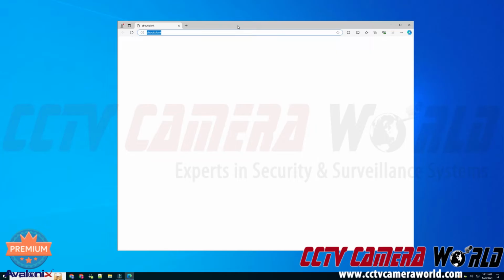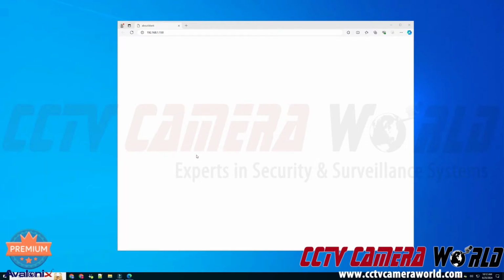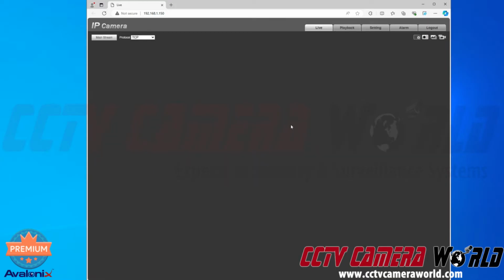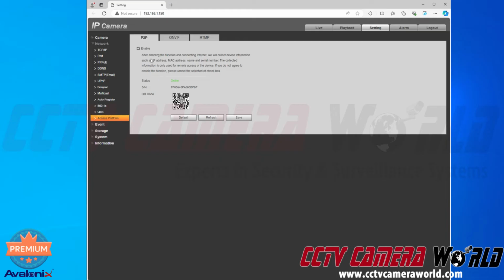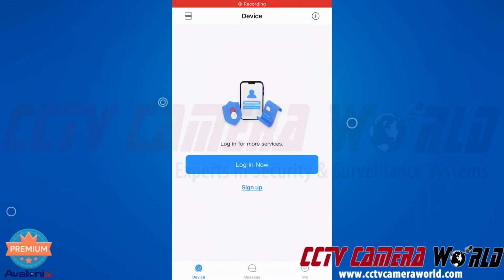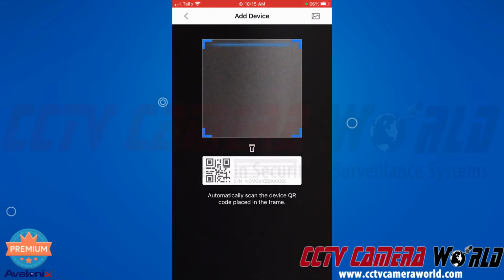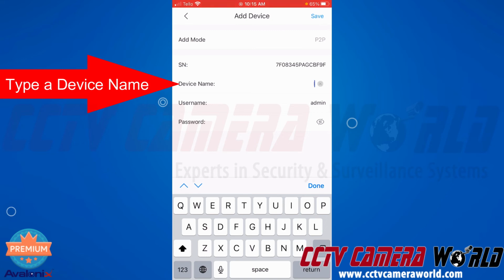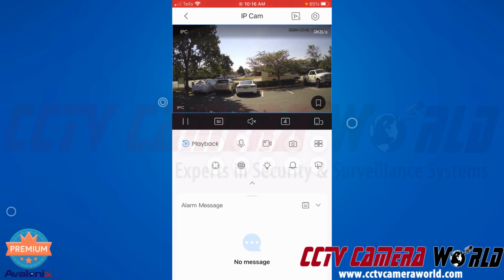Dummies Guide to Remote Viewing an IP Security Camera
In this video, we walk you through the process of accessing an IP camera's web interface from CCTV Camera World and show you how to enable the P2P QR Code remote connection method, then add the camera to the DMSS smartphone app, making it easy to monitor your property from anywhere.

First, we'll demonstrate how to log into the web interface of your IP camera. This step is crucial for configuring various settings and ensuring your camera is operating. Once logged in, you'll find a range of options to customize your camera's image performance, including video quality, motion detection, and network settings.

Next, we’ll walk you through enabling the P2P (peer-to-peer) remote connection method. P2P simplifies the process of remotely accessing your camera by eliminating the need for complex network configurations or port forwarding. With P2P enabled, you can easily connect to your camera from anywhere with an internet connection.

After setting up P2P, we show you how to add your camera to the DMSS app. The DMSS app, available for both iOS and Android devices, offers a user-friendly interface for monitoring your surveillance system. By adding your camera to the app, you'll have real-time access to live feeds, recorded footage, and snapshots directly from your smartphone or tablet.

The DMSS app also allows for smooth playback of recorded videos stored on the camera's SD card, making it simple to review events around your home or business. Additionally, you can review snapshots captured by your camera, providing another layer of monitoring.

By the end of this video, you'll have a clear understanding of how to access your IP camera's web interface, enable P2P for remote access, and effectively use the DMSS app to watch recorded video from the SD card in your camera. Take advantage of these features to keep your property secure and gain peace of mind knowing you can access a standalone IP camera anytime, anywhere.